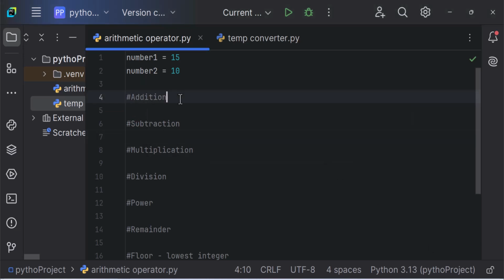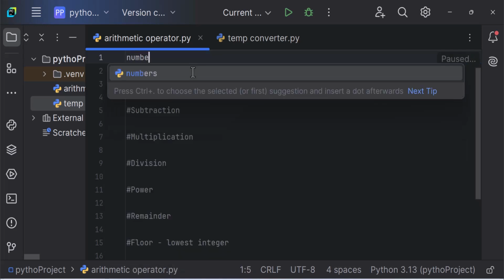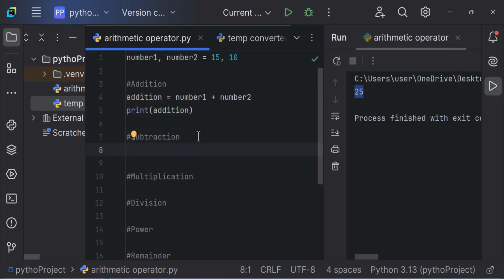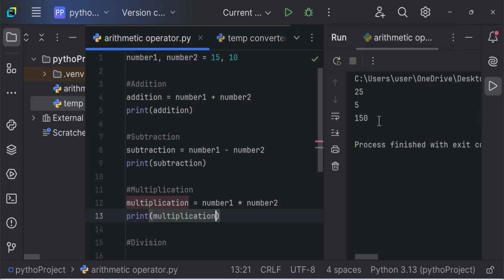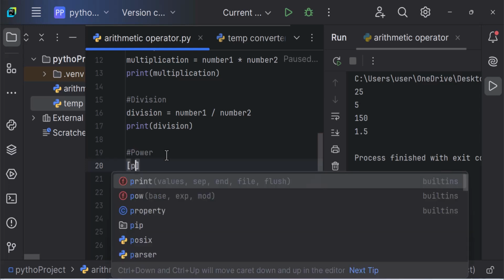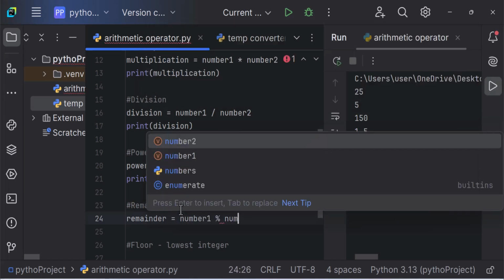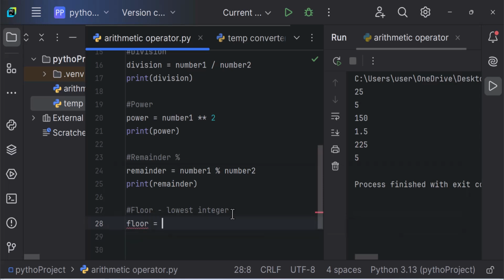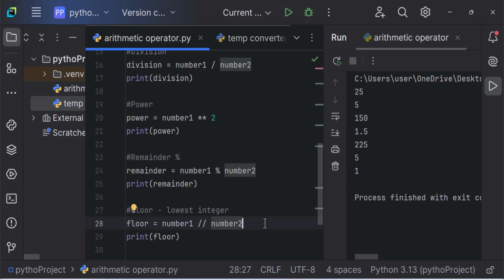Beginner Python Tutorial #12 –Arithmetic operators